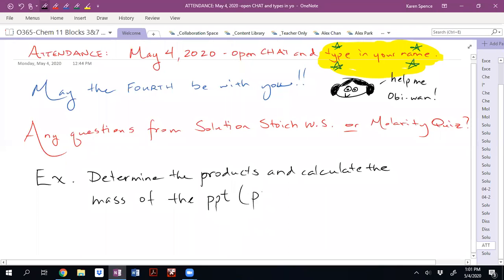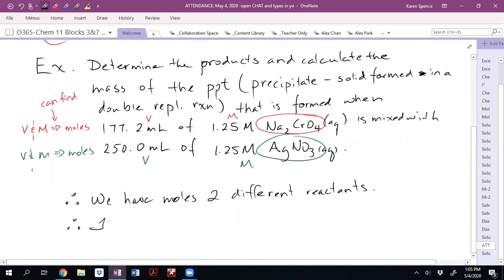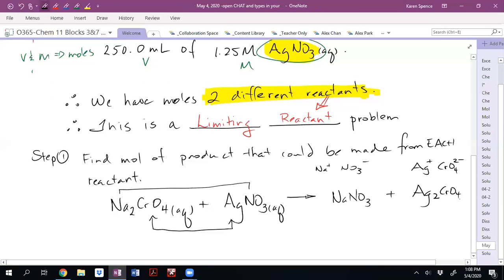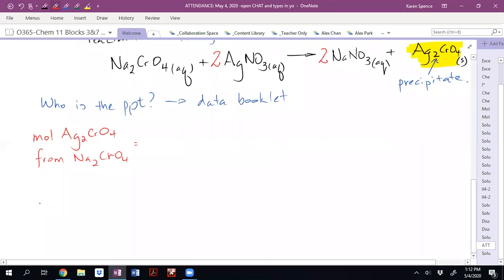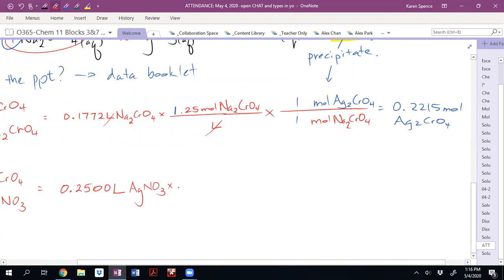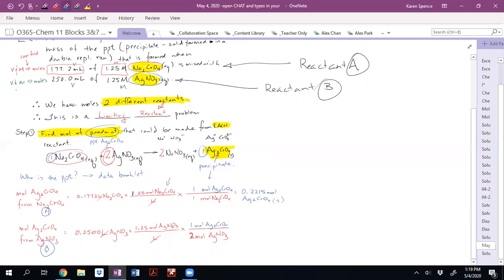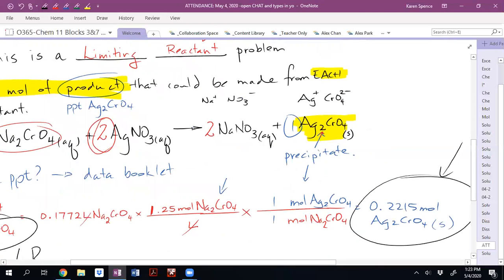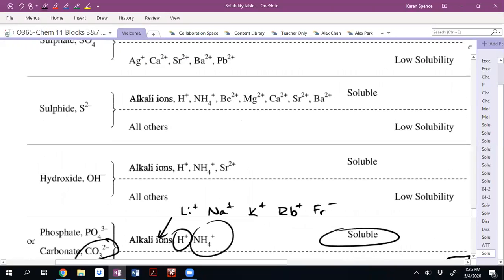May 4/5 Solution Stoichiometry - Limiting Reactants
May 4/5 Chem 11
Review of double replacement, predicting products, predicting the precipitate, and limiting reactants in the context of a solution stoichiometry problem.